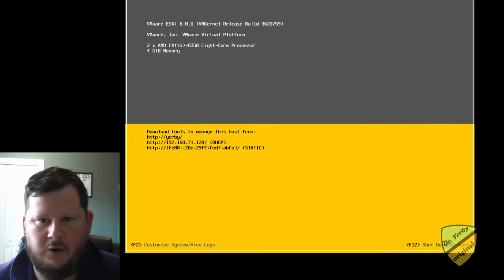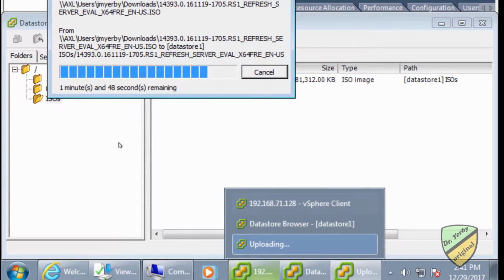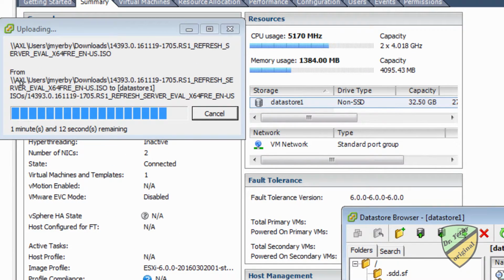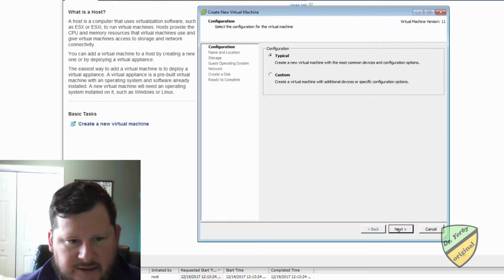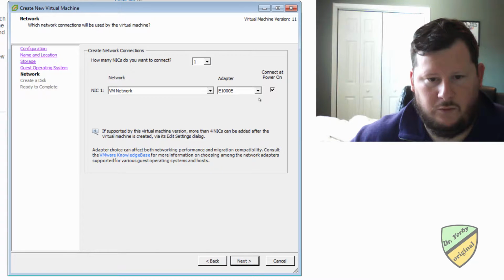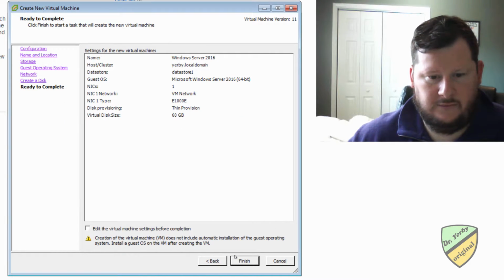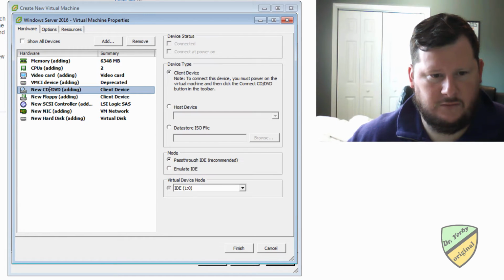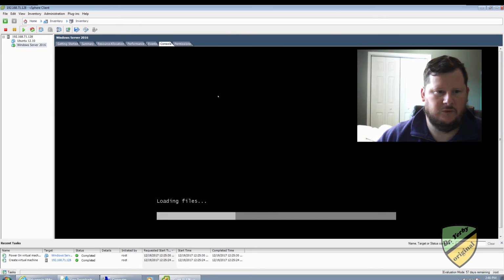Begin the install of Windows 2016 on Vsphere